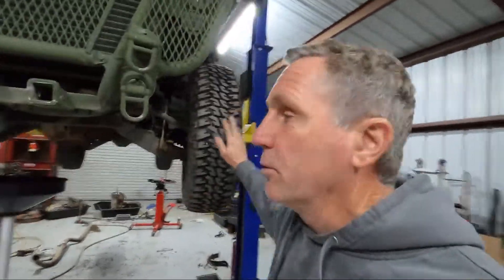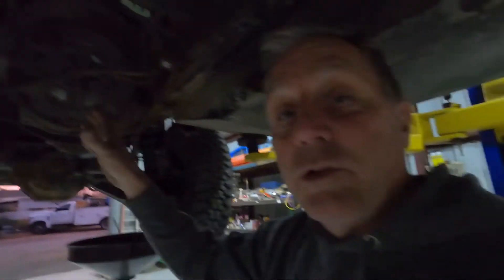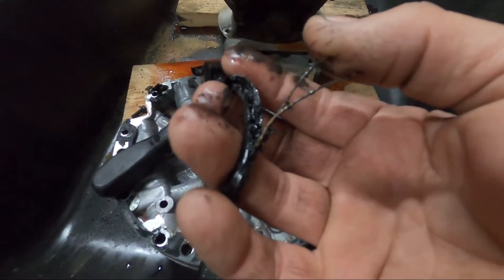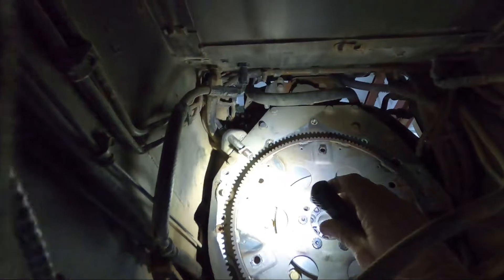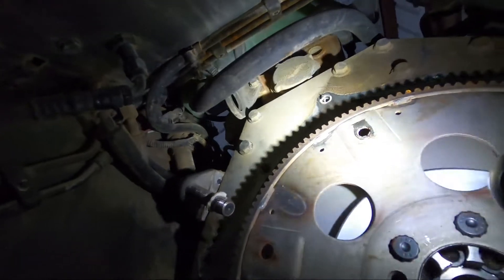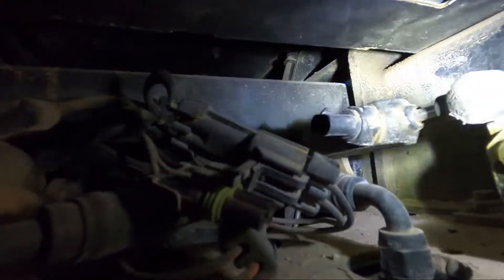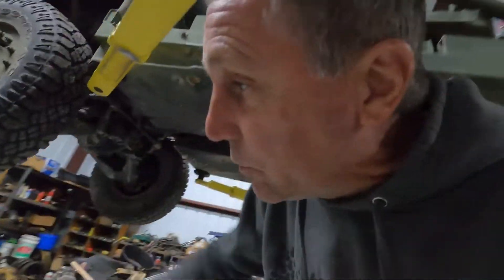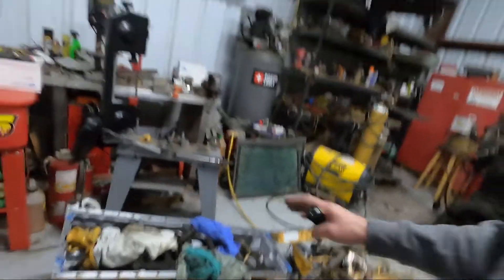M1161 Growler Transmission Electrical Problem Solved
A short video highlighting an electrical problem in a M1161 General Dynamics Growler's Transmission.
The fuse for the transmission was blown when I inspected the vehicle for the owner. I tracked the short to the ISS pickup sensor located in the trans oil pump. To change the sensor the transmission needs to be removed and the pump needs to be removed from it, the sensor is mounted inside the trans pump. I also give a quick look under her skirt to see what the bottom side of the hull looks like and show the location of some of the hidden components.